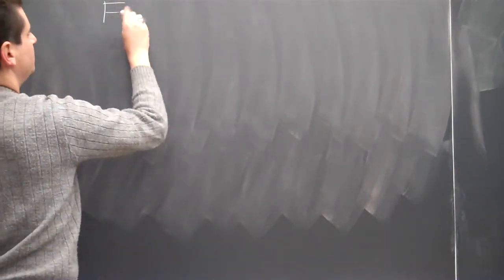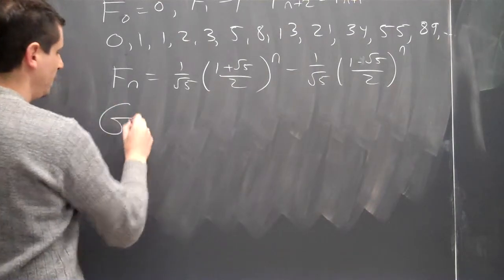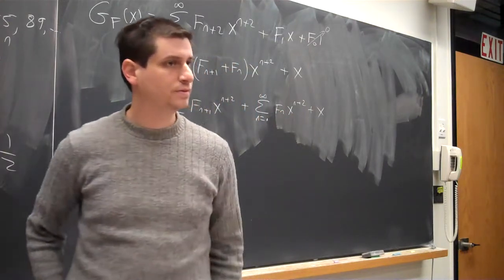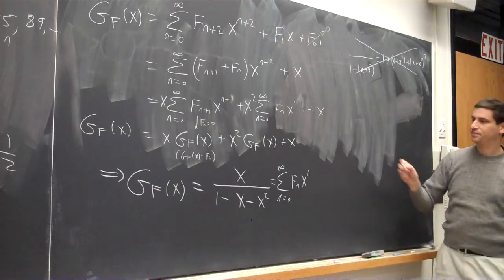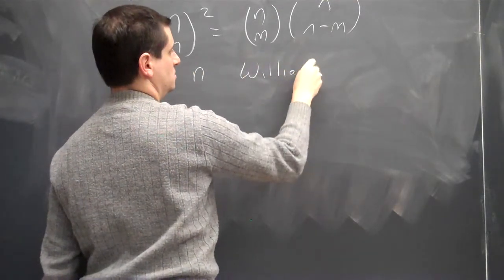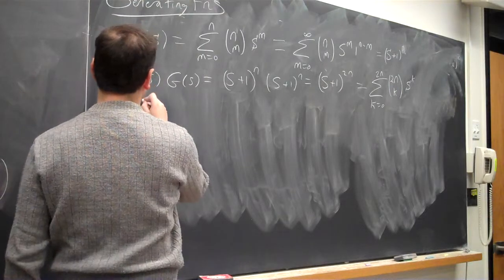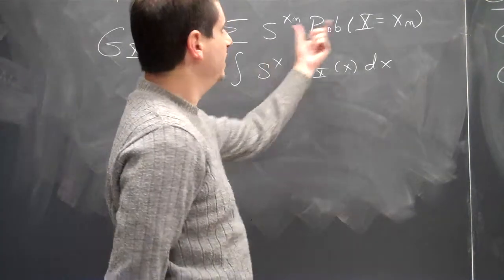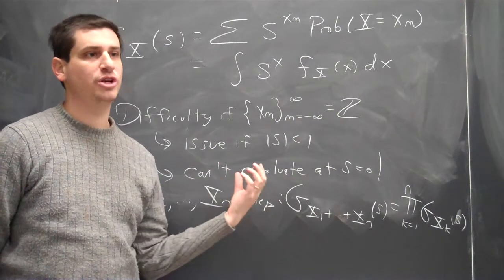Math341 Fa2013 Lecture27part1: Generating Functions, Fibonaccis, MGF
Wednesday, November 13, 2013: Generating Functions, Fibonaccis, Moment Generating Functions